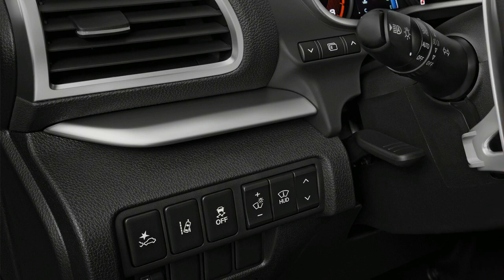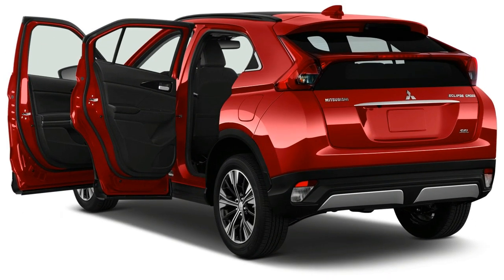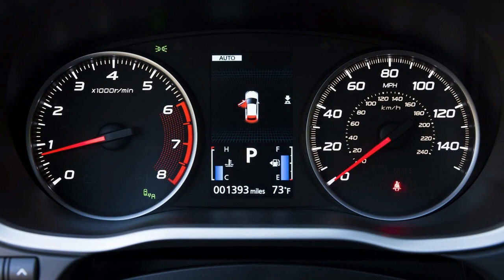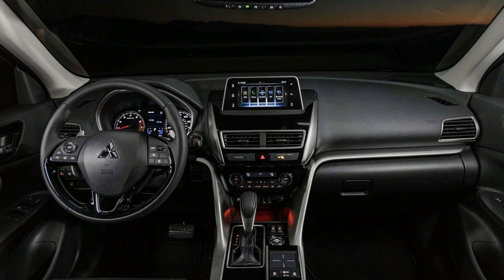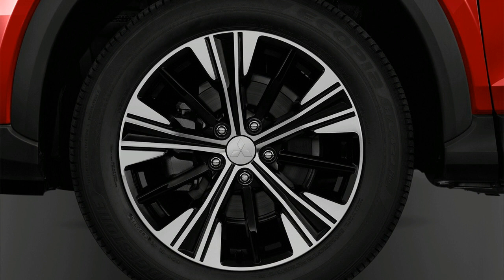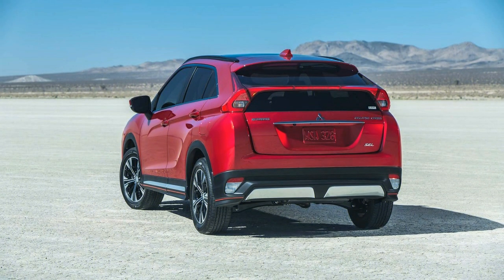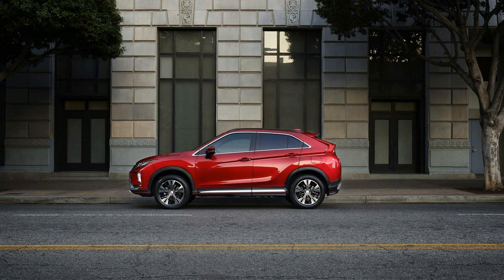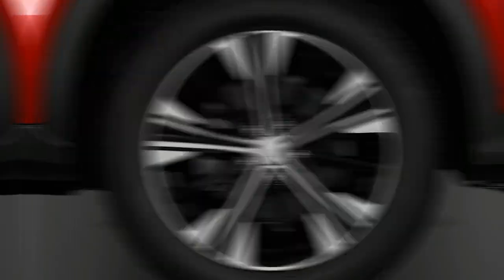AWESOME! 2019 MITSUBISHI ECLIPSE CROSS REVIEW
The 2020 Mitsubishi Eclipse Cross is a recognizable name on another hybrid SUV. "New" and "improved" are not really synonymous. The 2020 Eclipse Cross acquires 4.6 out of 10 on our scale. For 2020, the Eclipse Cross gets another SP trim that includes carbon-impact accents and spaces between the base LE and mid-level SE trims. An all encompassing sunroof and rooftop rails have likewise been added as an alternative to the SE trim, and dynamic wellbeing highlights have been made standard on the SE and up. With sharp looks, the Eclipse Cross is promptly engaging from a separation, however closer examination tells an alternate story. It's without a doubt attractive, yet a portion of the subtleties and trim pieces that enhance the outside are inadequate. The inside is a comparable story, with faulty plastics and modest inclination material on base trims. A standard touchscreen infotainment framework is decent however can be an agony to utilize. Regardless of its energetic looks and previous games vehicle name, the Eclipse Cross isn't especially athletic, with a 1.5-liter turbo-4 as standard with only 152 drive and a ceaselessly factor transmission (CVT) as the main gearbox. Front-wheel drive is standard and all-wheel drive is discretionary, yet the Eclipse Cross isn't in a rush to go anyplace quick, nor is it calm inside or a deft handler. At around 26 mpg joined all things considered, the Eclipse Cross isn't outstandingly productive either. Beginning at about $24,000, the Eclipse Cross is sufficiently prepared, with Bluetooth, programmed atmosphere control, touchscreen infotainment with Apple CarPlay and Android Auto, and a decent 5-year/60,000-mile guarantee, however better (and all the more fulfilling) bargains exist on the off chance that you realize where to look.